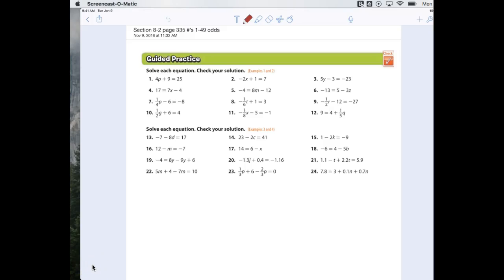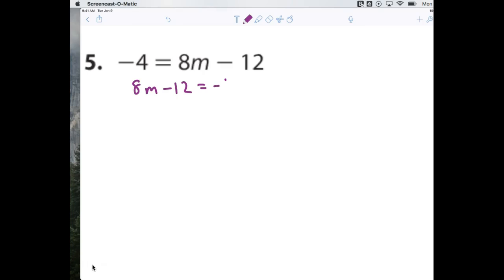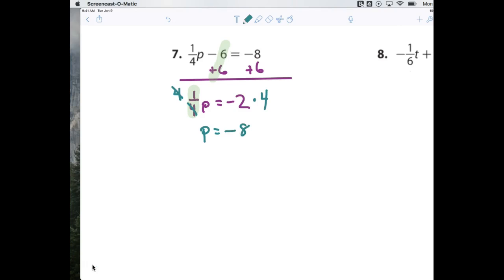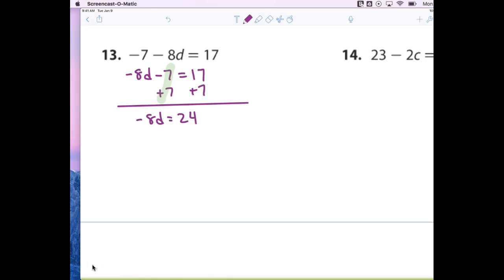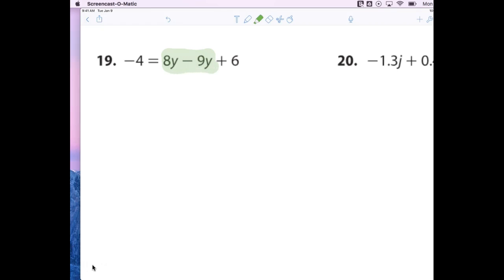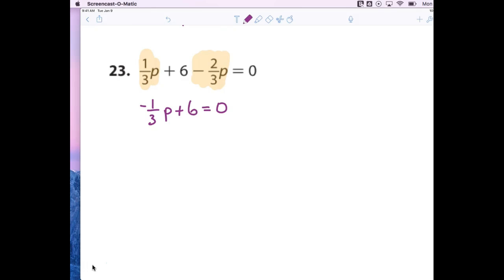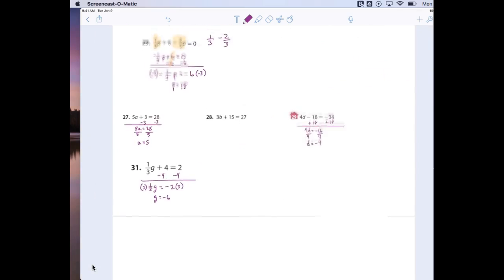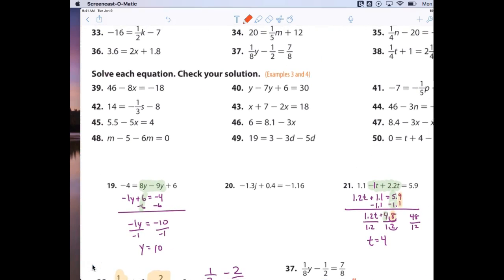Pre-Algebra Section 8-2 1-49 odds